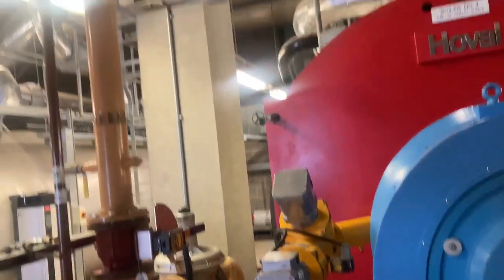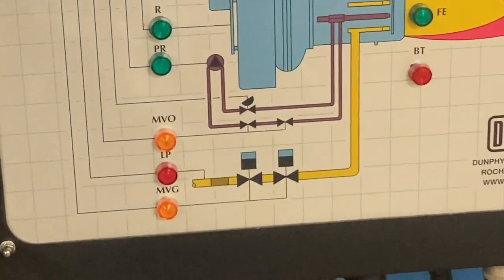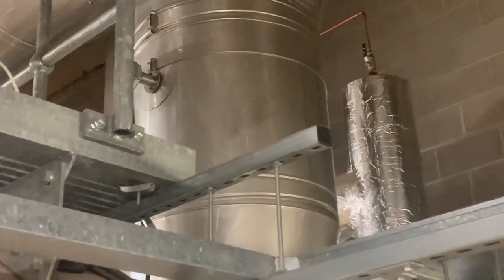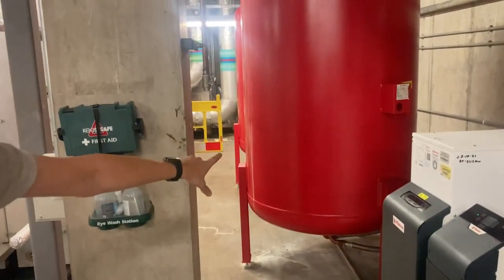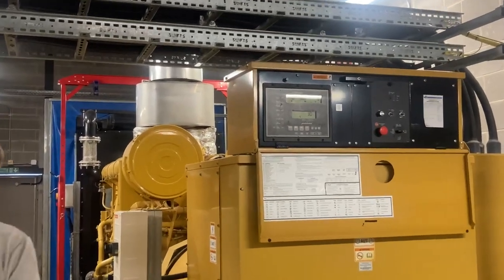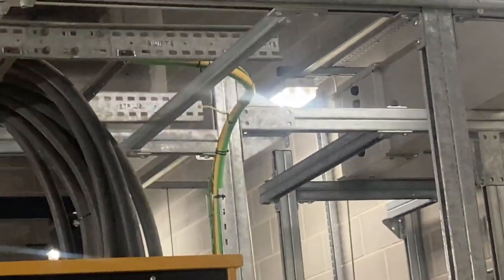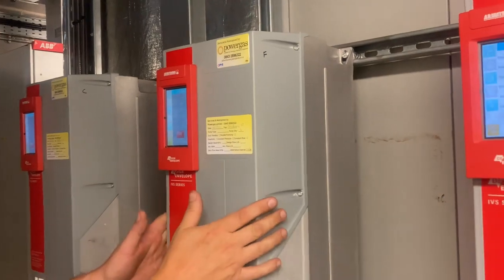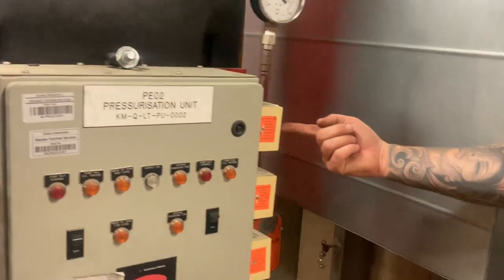pumps foryou tranding hvac construction international mep